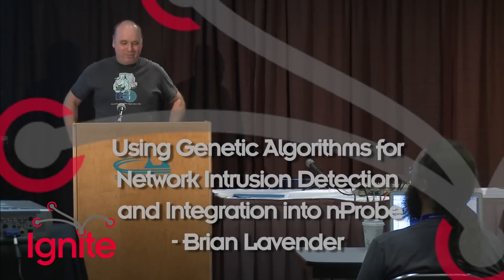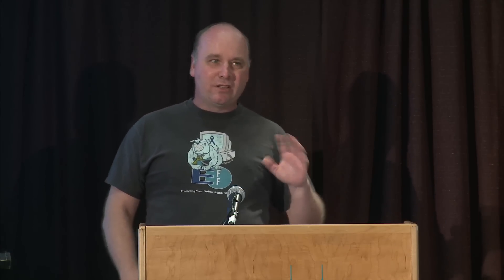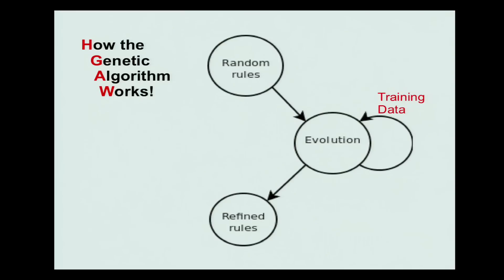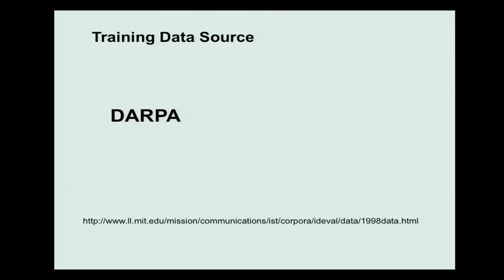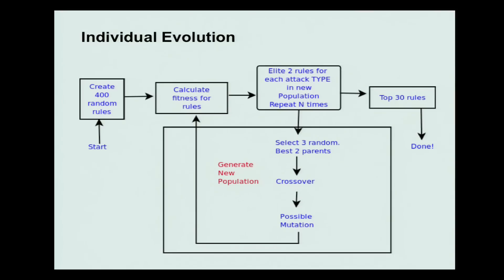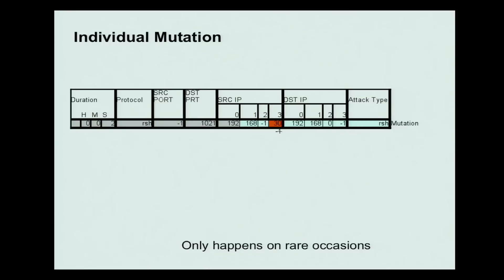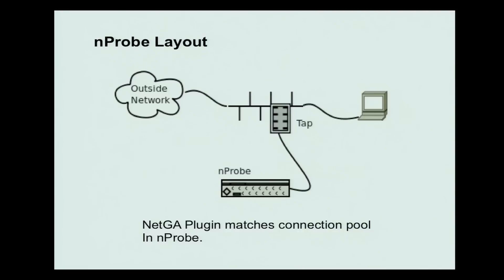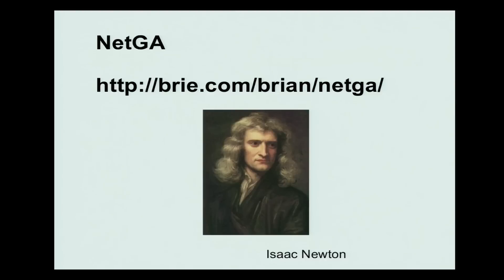Using Genetic Algorithms for Network Intrusion Detection and Integration into nProbe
SNORT is popular Network Intrusion Detection System (NIDS) tool that currently uses a custom rule based system to identify attacks. This presentation emphasizes on writing the algorithm to write generate the rules through GA and the integration of them into nProbe, a similar network monitoring tool written by Luca Deri with a plug-in architecture.

Genetic Algorithms are dependent upon identifying attributes to describe a problem and evolving a desired population. In this case, the problem is an attack through the network and identifying the attack through connection property attributes. Genetic Algorithms depends upon training data. DARPA datasets provide training data, in categorized format (attack vs. normal) along with a corresponding raw network recorded format called tcpdump. nProbe has a plug-in architecture allowing for customization.

This presentation explains original code in C to evolve rules. It uses the same chromosome attributes used by Gong. The development verifies and contrasts against the research performed by Gong. It also presents the code for integration into nProbe.